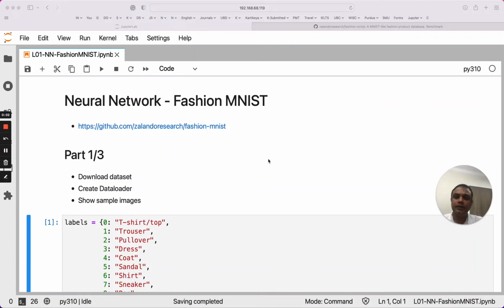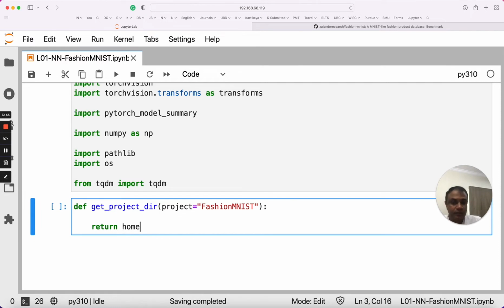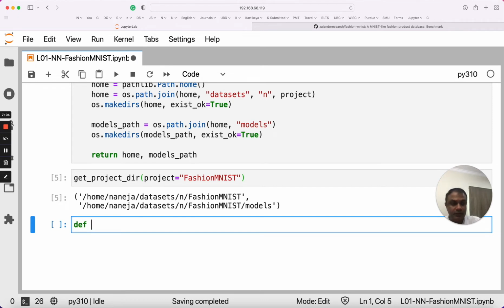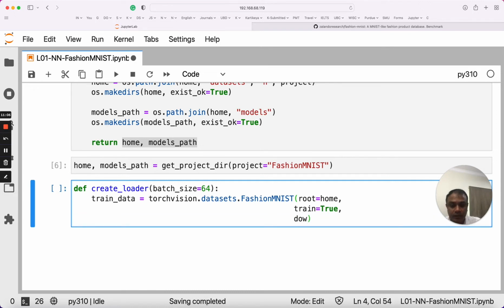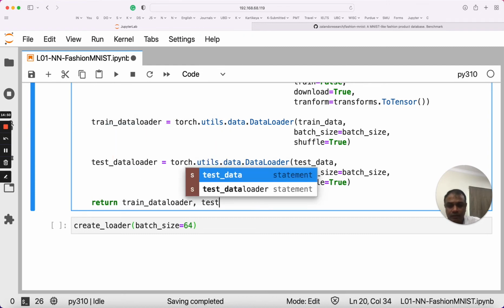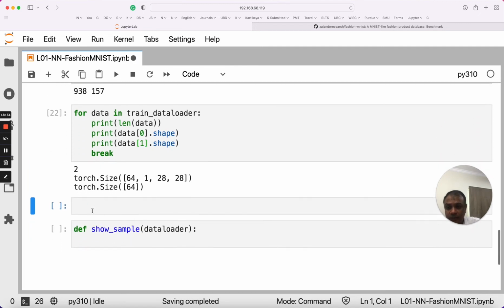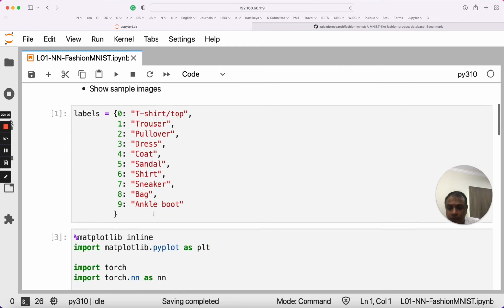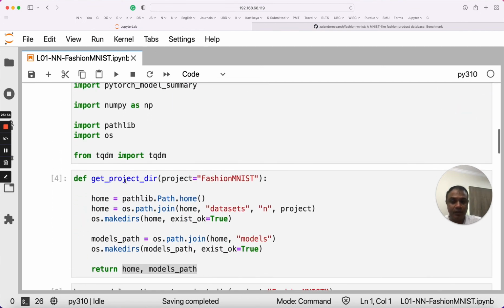FashionMNIST 1/3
Image Classification of Fashion MNIST Dataset 1/3. This video describes PyTorch Data Loader.